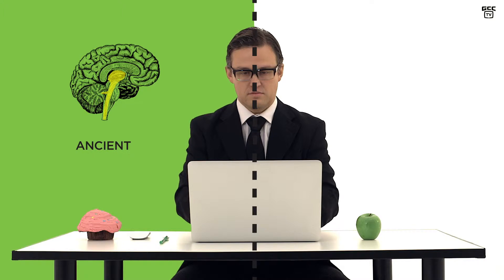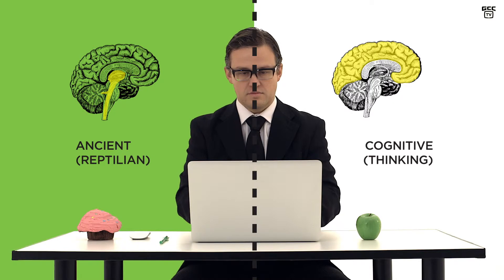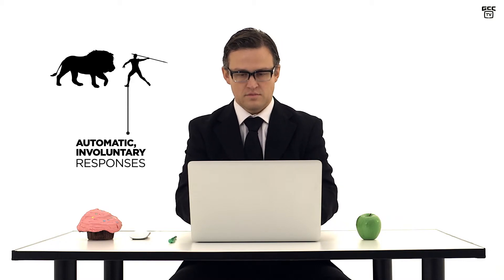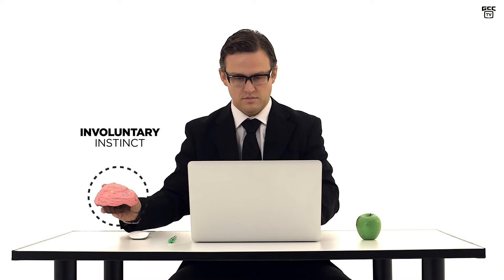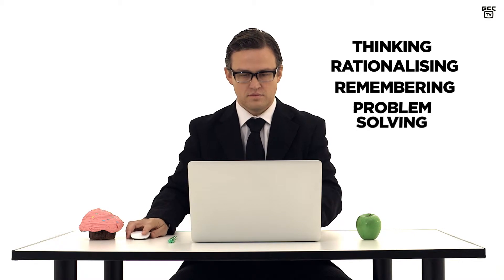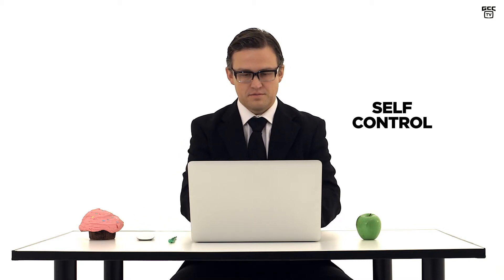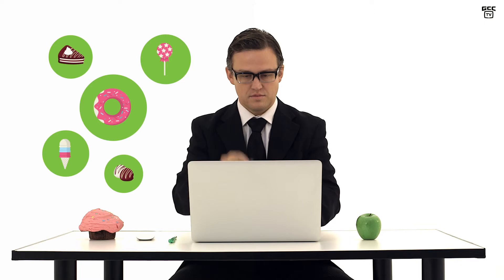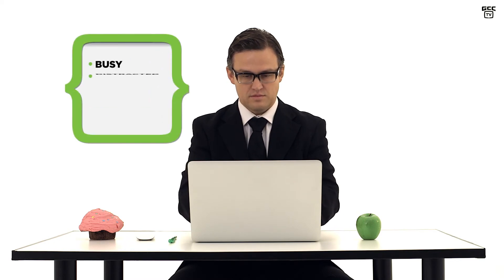Ancient Brain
Without dissecting any brains, GCC2014 participants discover that even in our modern world, there's still an inner caveman or woman making critical decisions. Watch the 'Ancient Brain' video and learn how the cognitive & reptilian (or ancient) sides of the brain influence behaviour, particularly around food.